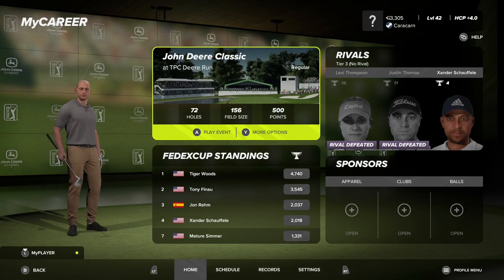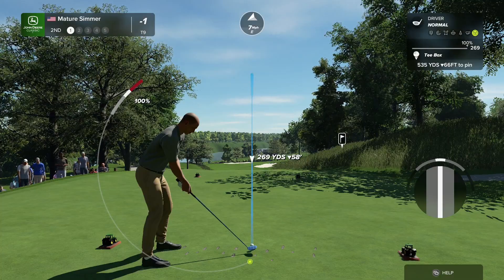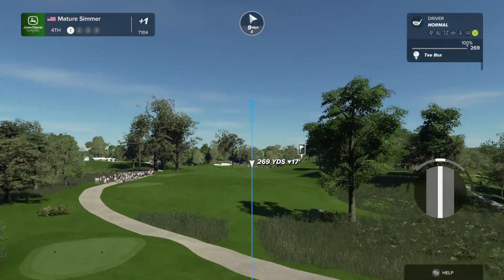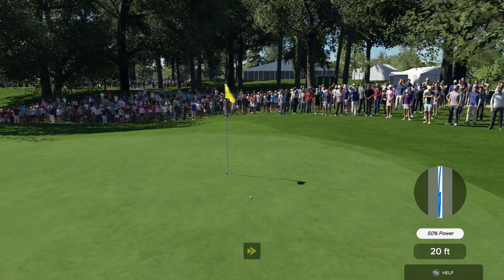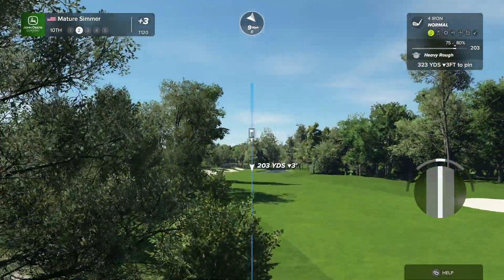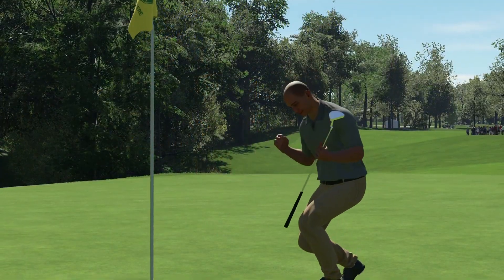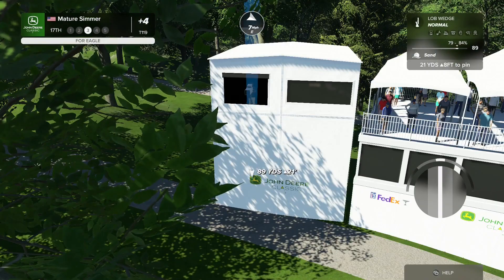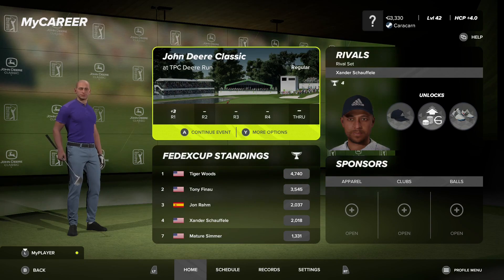SHE THINKS MY TRACTOR'S SEXY | PGA 2K23 - EP 94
00:00 Intro
00:08 My goals
01:12 Starting event
02:08 Hole 1
04:41 Hole 2
08:30 Hole 3
09:50 Hole 4
11:25 Hole 5
13:03 Hole 6
14:41 Hole 7
16:05 Hole 8
17:25 Hole 9
18:59 Hole 10
20:33 Hole 11
22:13 Hole 12
23:24 Hole 13
25:07 Hole 14
27:00 Hole 15
29:04 Hole 16
30:13 Hole 17
32:01 Hole 18
33:26 Results
33:38 Wrap up